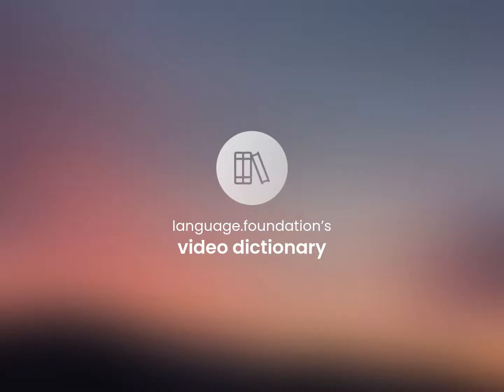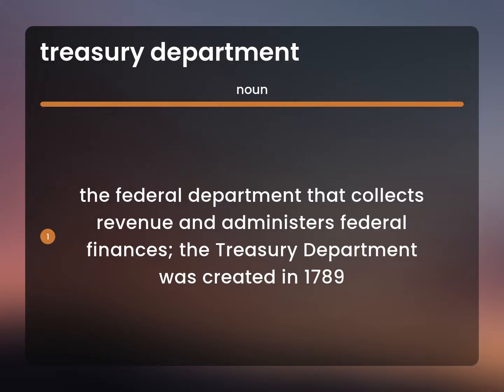Treasury department • what is TREASURY DEPARTMENT meaning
TREASURY DEPARTMENT meaning

Susan Miller (2023, May 16.) Meaning of Treasury department